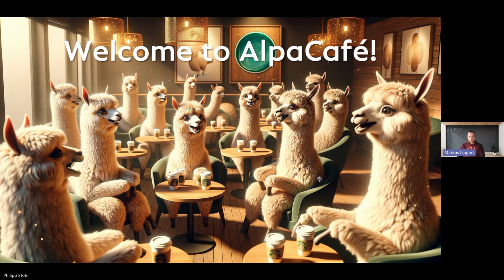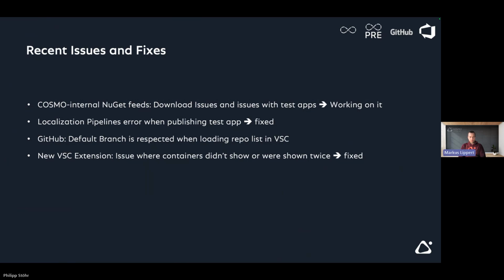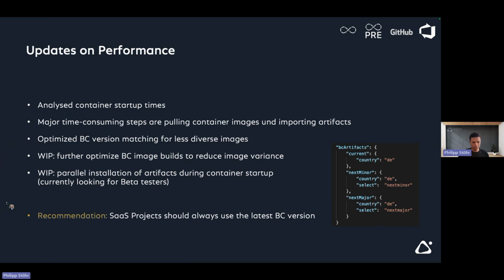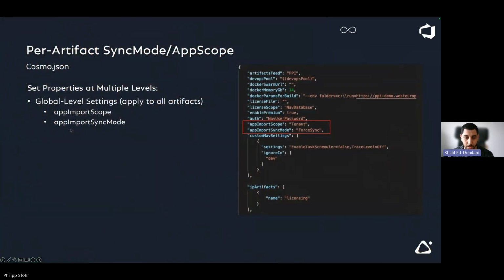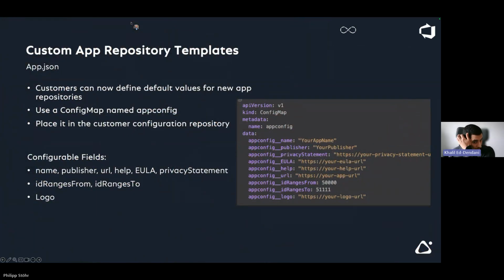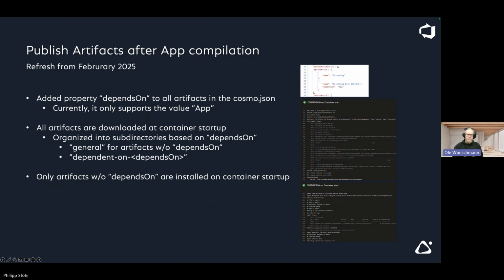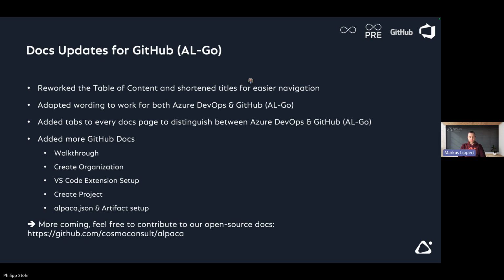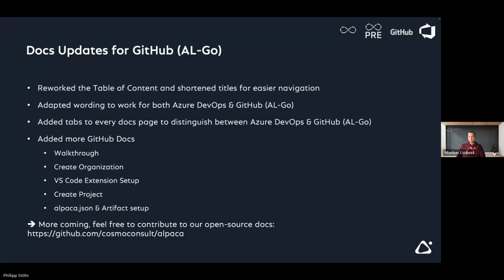Webinar: Learn what´s new in COSMO Alpaca in April 2025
Join us as we dive into the highlights from the latest AlpaCafé monthly meeting! In this session, we discussed exciting new features, addressed current issues, and explored improvements for the Cosmo Alpaca platform.

0:00 Introduction to AlpaCafé
1:45 Recent Issues and Fixes
2:56 Updates on Performance
6:30 Per-Artifact SyncMode/AppScope
8:35 Customizable App Template
10:21 Publish artifacts after app compilation
12:46 Docs updates for GitHub (AL-Go)
16:04 Q&A & Closing

Watch the full meeting to stay updated and engaged with the AlpaCafé community!